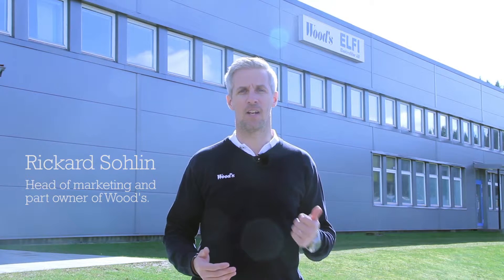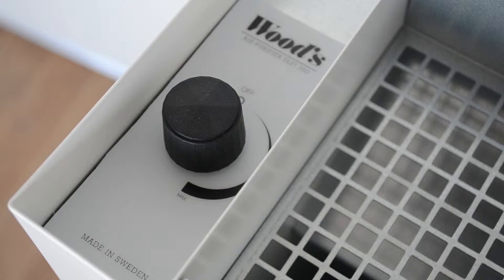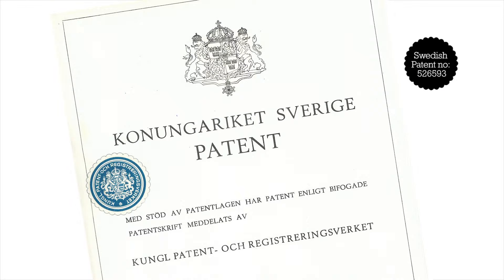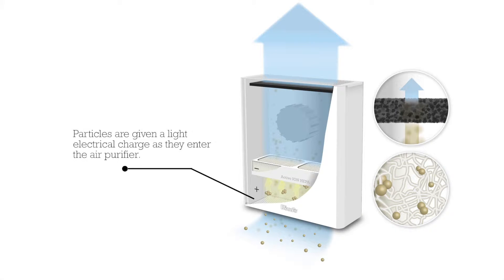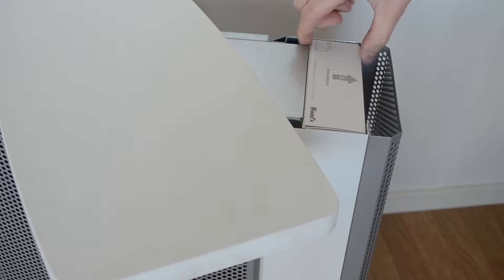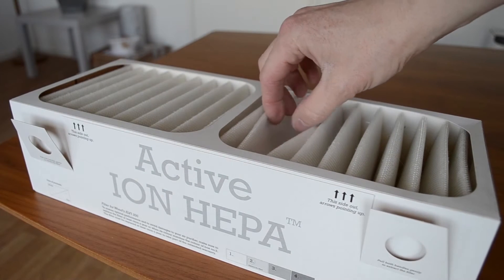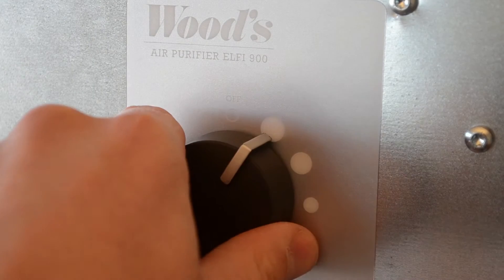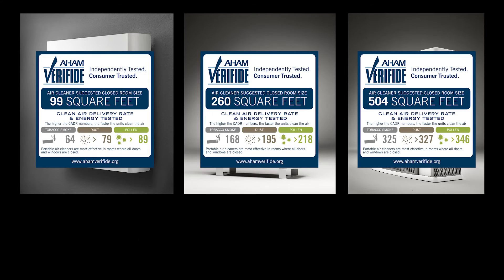Wood's air purifiers presentation video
Welcome to the Wood's factory in Alingsås, Sweden! In this video you can have a look at our production site in Alingsås and learn about the patented technique behind Wood's air purifiers.